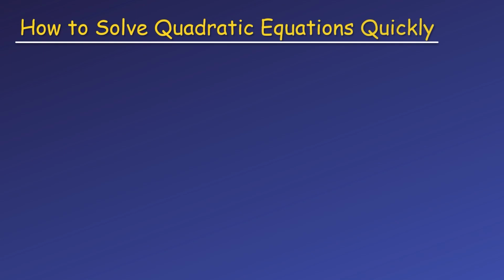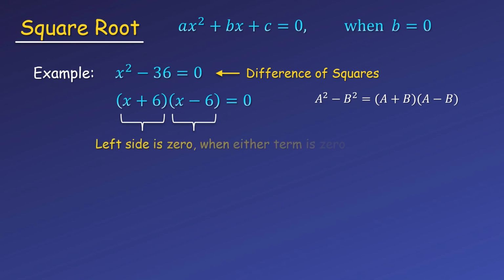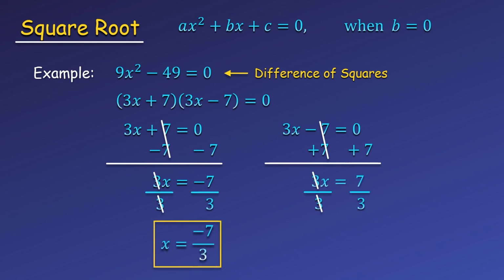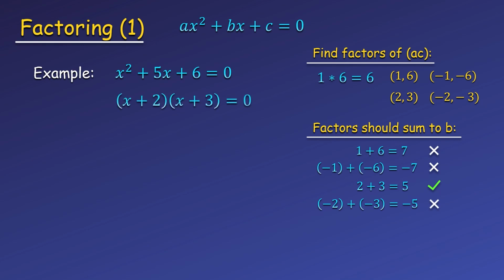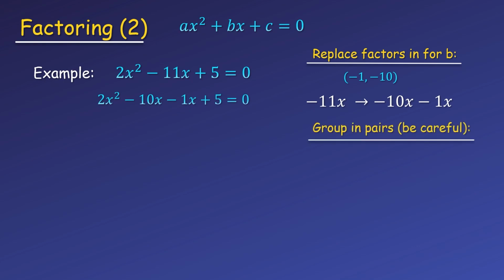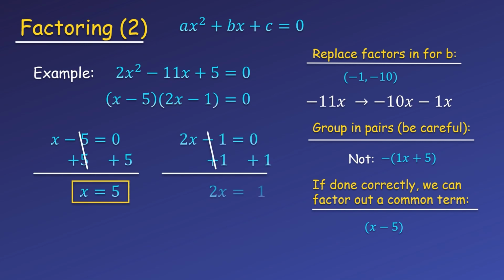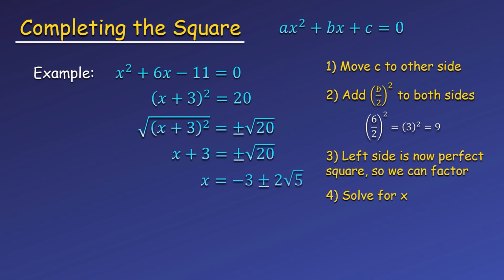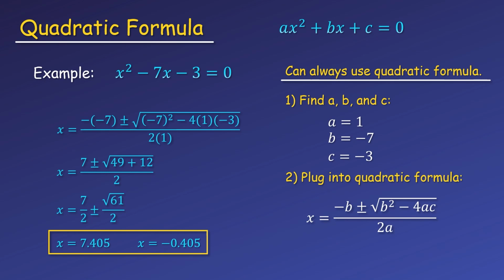How to Solve Quadratic Equations Quickly!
In this video we cover how to solve quadratic equations quickly! We go over four methods of solving quadratic equations by:

1) Using Square Roots
2) Factoring
3) Completing the Square, and
4) Using the Quadratic Formula

0:00 - Introduction
0:44 - Square Roots (level 1)
2:02 - Square Roots (level 2)
2:45 - Factoring (level 1)
4:03 - Factoring (level 2)
6:15 - Completing the Square
7:45 - Quadratic Formula

In the first method we solve quadratic equations using square roots. We do this for the example, x^2 - 36 = 0. We first notice that each term is a perfect square, and the equation itself is a difference of square. For a different of squares A^2 - B^2, we can write it as (A + B)(A - B). We can use this to rewrite our equation and set each term equal to zero in order to solve for x.

The next example is a more complicated use of the square root method, 9x^2 - 49 = 0. Here again, both terms are perfect squares, but now we'll have a little more algebra in order to solve for x. We can also use the square root method when 'c' is not a perfect square, as long as 'b' is still equal to zero. It just means the solution might not be pretty.

In the second method we solve quadratic equations by factoring. Easy equations like the example, x^2 + 5x + 6 = 0, can sometimes be factored in our heads with practice. However, we'll use this example to go over the ac method of factoring. This will be helpful for more difficult equations.

First, we take our values of 'a' and 'c' and multiply them together, in our case this give 1*6 which is 6. Then we find all of the factors, or ways of multiplying two numbers together to get 6. These are (1, 6), (2, 3), (-1, -6), and (-2, -3). We want to choose the pair of factors that can be added together to equal b, or in our case 5. For us this will be (2, 3).  Now 2 and 3 will be the numbers in our factorization, or (x+2) and(x+3). Now we can solve for x as usual to get our result.

The next example of factoring will be a little more difficult and will require an extra couple of steps. This example is, 2x^2 - 11x + 5 = 0. We'll use the ac method as before and find that 2 * 5 = 10. The factors of 10 that add to b, or -11, are (-1, -10). Now for our extra steps.

We'll take these factors to replace b in our equation since they do add to equal b. This means -11x will become -10x - 1x. Now we have four terms, so we'll group them into two groups and simplify. The first group we can factor out a 2x from each term leaving 2x (x-1). We can see we also have a 1 and an x in the second group. Factoring out a -1, we get -1 (x-1), and we see that both sides have an (x-1) term. This is what we wanted! This is also what you'll be looking for every time you use this method.

We can now factor our the (x-1) from both sides to give (x-1) (2x-1) = 0 and we can solve as usual. If we cannot find a common factor from the two groups, we may have grouped incorrectly. We can go back and swap the terms we added to replace b, and see that was the problem. Otherwise, it was probably an algebra mistake somewhere.

In the third method, we solve quadratic equation by completing the square.  This method can be tried if the equation is not factorable. You'll know that it is not factorable if you use the ac method and cannot find a pair of factors that add to 'b'. I'll break this method into four steps.

First, we move our c-term to the right-hand side. Second we need to find a number to add to both sides to "complete the square". Fortunately, we know this number will be (b/2)^2. Be careful to divide by 2 and then square the result. Once we've added this number, now the left-hand side is a perfect square! This means, as our third step, we can factor it into two identical terms, in this case (x+3)(x+3), but we can write them as a square. And finally, we're ready to solve for x.

In solving for x we'll need to take a square root on both sides. This will undo the square on the left, and on the right we'll need to include a plus and minus sign in front of the square root.  This will give us both of our solutions.

And now the final method where we solve quadratic equations using the quadratic formula. This one is the least favorite of many students, though I'm not sure why. It isn't difficult if we stay organized.  First we need to find our values of a, b, and c. Then we just need to plug into the quadratic formula which is always a pain to remember (hopefully you don't need to).

Many students tend to plug everything into their calculator with many, many sets of parentheses and pray they don't make a mistake. I suggest writing all of the numbers in on paper and simplifying first. This will help keep the problem neat and give you something easier to enter into the calculator.

And that's it! The last method is definitely one want to be familiar with since it can work for any quadratic equation, including every one we solved in this video.